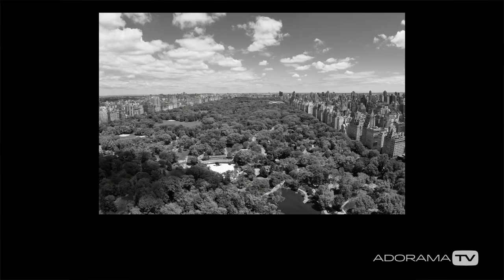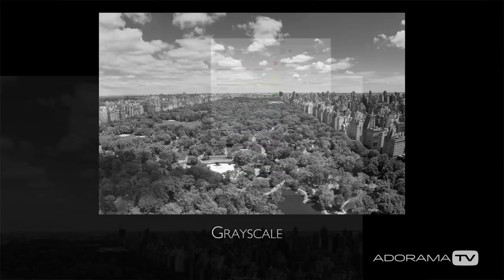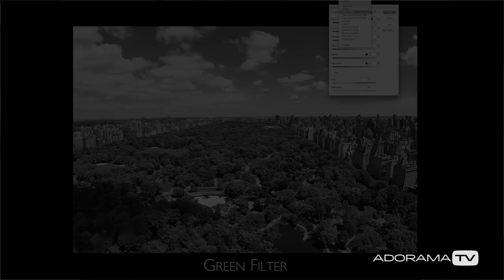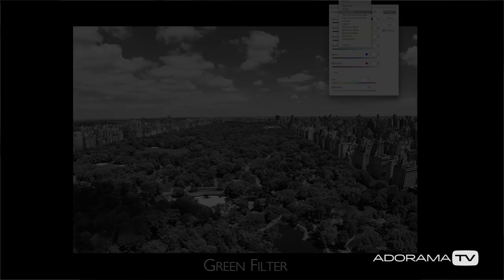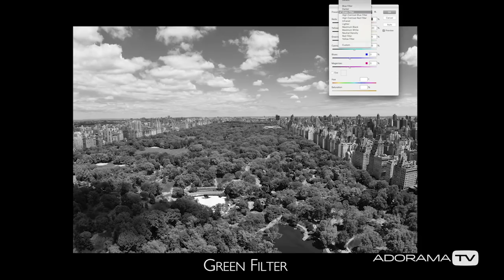Red Filter: Two Minute Tips with David Bergman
David Bergman shows you when and why you would shoot with a red filter over your lens in Ep 133 of Two Minute Tips.